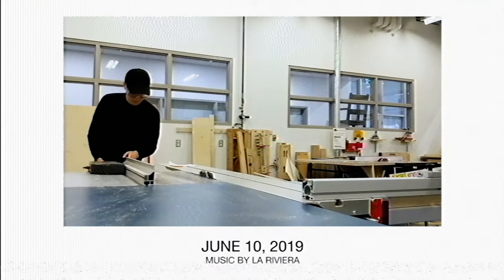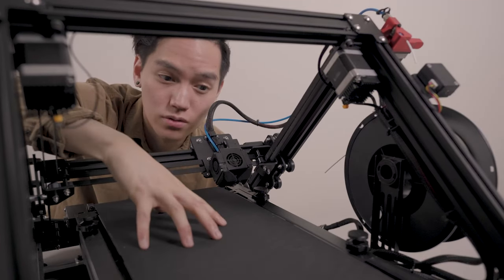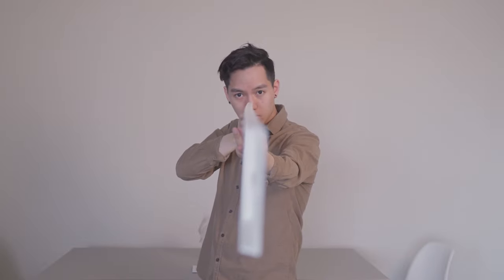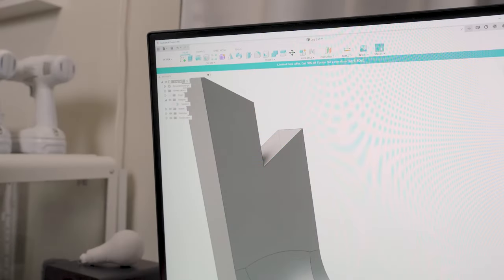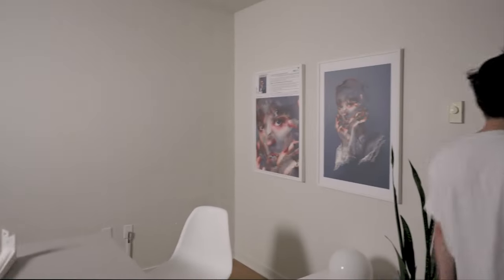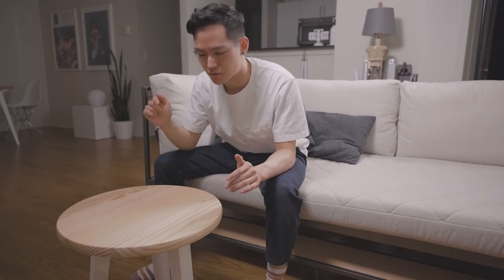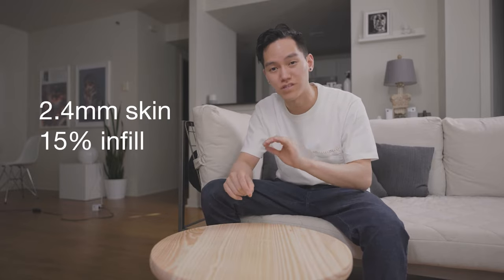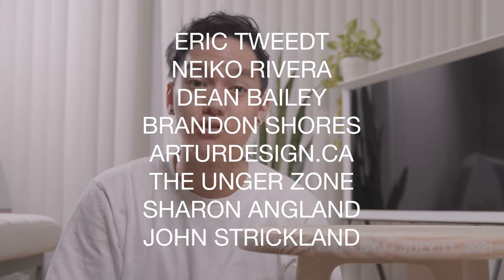Making Furniture with a 3D Printer?! ft. Creality’s CR-30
• Drill & Impact Driver